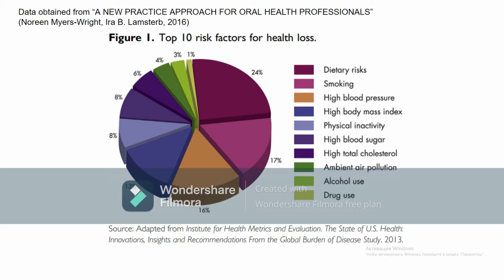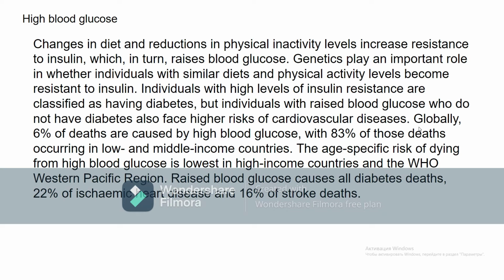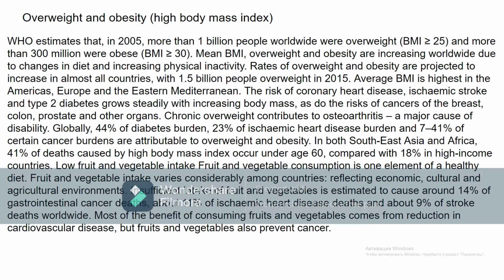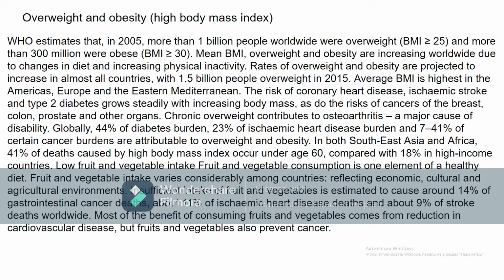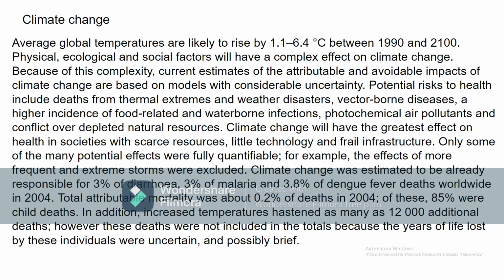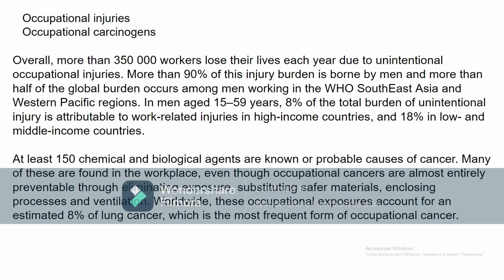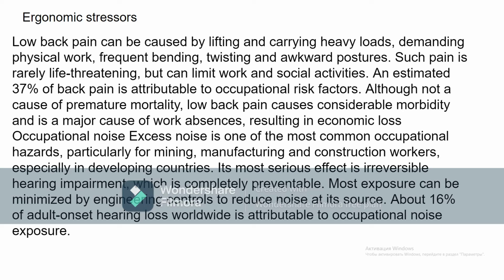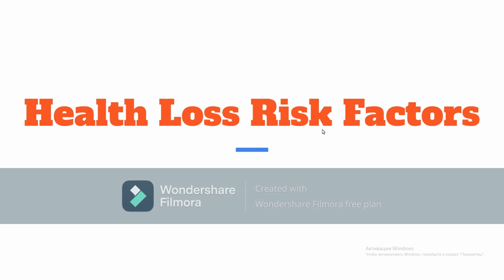Health Loss Risk Factors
Sports and Healthy Lifestyle